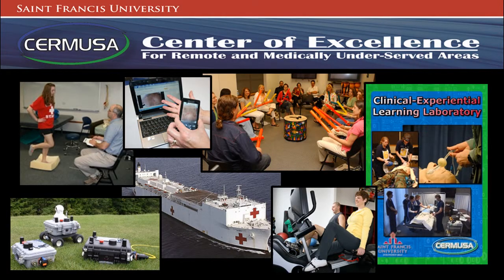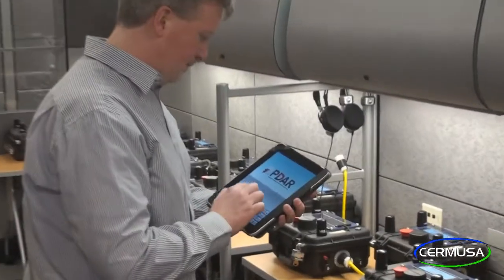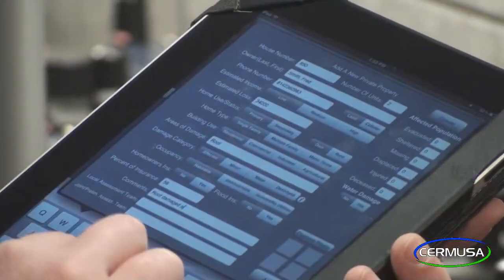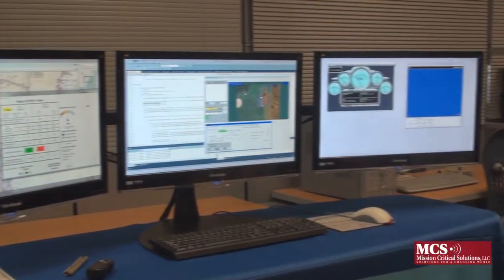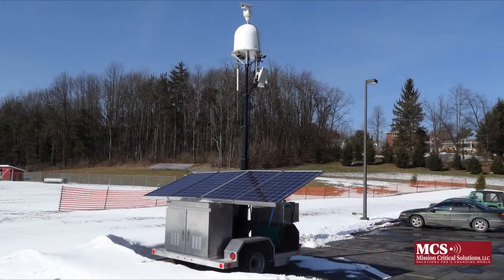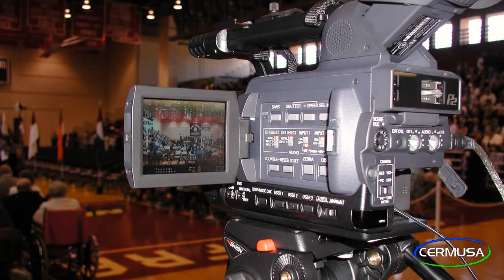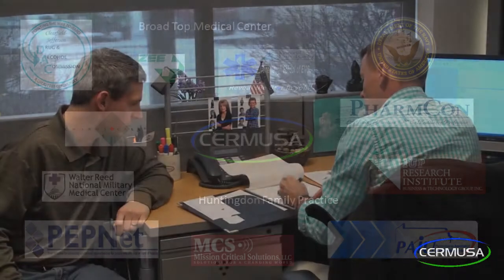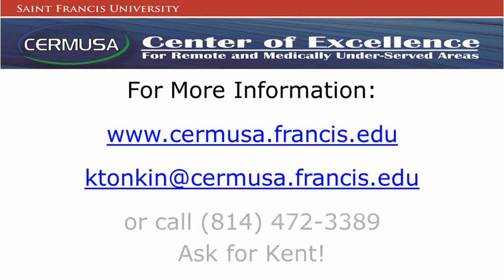CERMUSA Technology Consulting Services